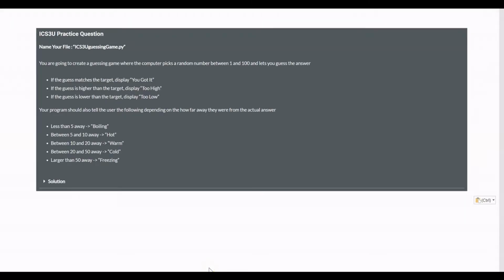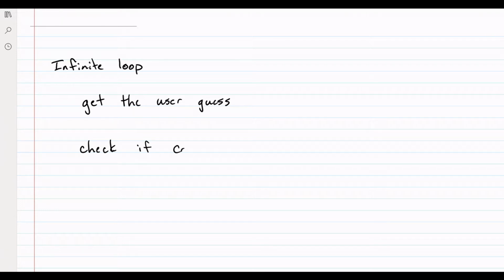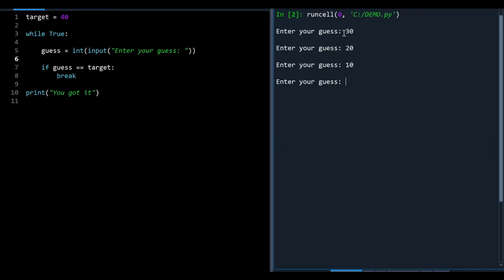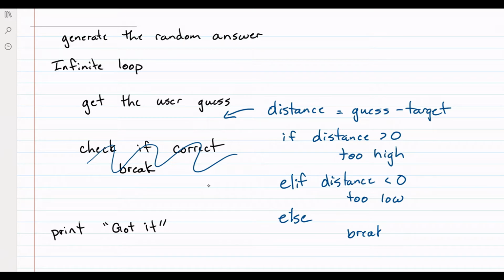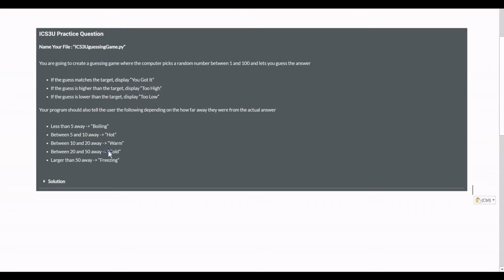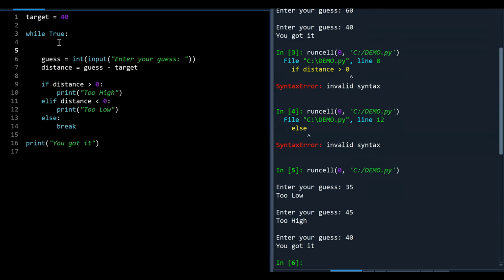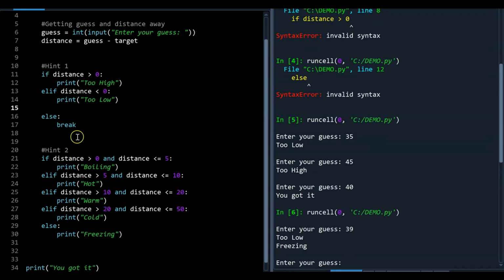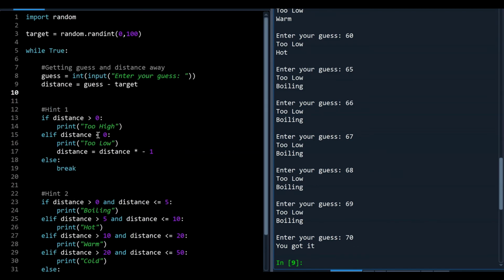ICS3U Grade 11 Computer Science - Guessing Game Practice Question Solution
You are going to create a guessing game where the computer picks a random number between 1 and 100 and lets you guess the answer

If the guess matches the target, display “You Got It”
If the guess is higher than the target, display “Too High”
If the guess is lower than the target, display “Too Low”
Your program should also tell the user the following depending on the how far away they were from the actual answer

Less than 5 away - “Boiling”
Between 5 and 10 away - “Hot”
Between 10 and 20 away - “Warm”
Between 20 and 50 away - “Cold”
Larger than 50 away - “Freezing”